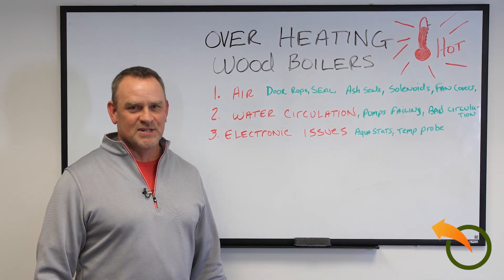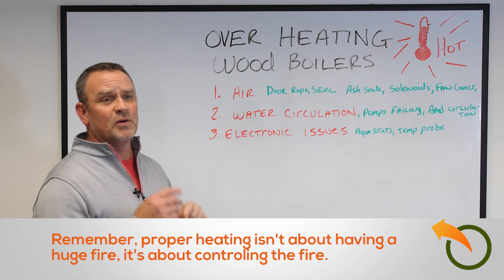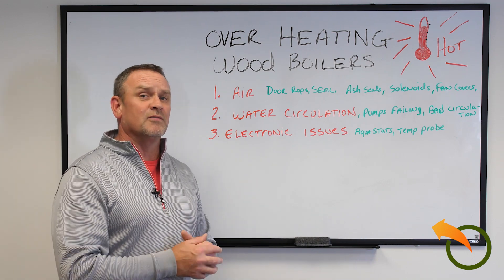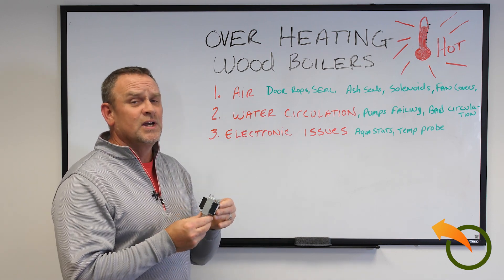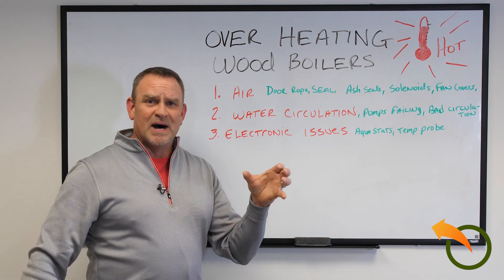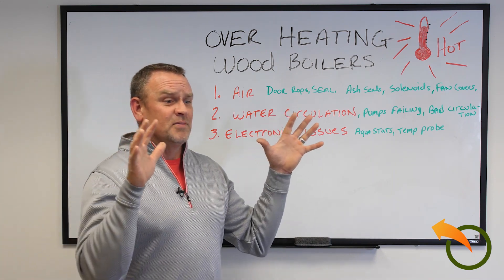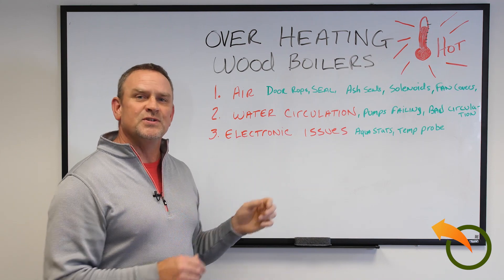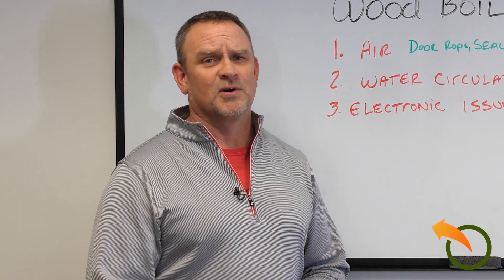Why Is My Wood Boiler Overheating? | DIY Outdoor Wood Boiler Maintenance & Troubleshooting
Is your outdoor wood boiler overheating? In this video, Jeff Luff of Alternative Heating & Supplies walks you through common causes and troubleshooting steps to diagnose and fix the issue. Learn how to prevent overheating, optimize performance, and keep your wood boiler running efficiently.

🔥 Topics Covered:
✔️ Why outdoor wood boilers overheat
✔️ Key factors to check when troubleshooting
✔️ Common mistakes that cause overheating
✔️ How to fix and prevent future issues